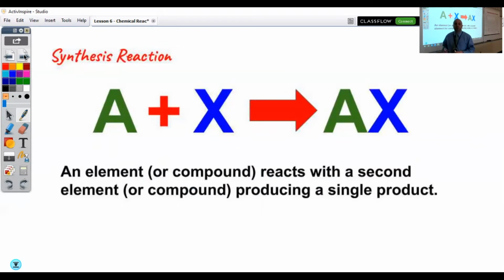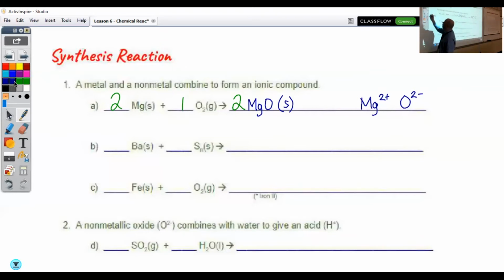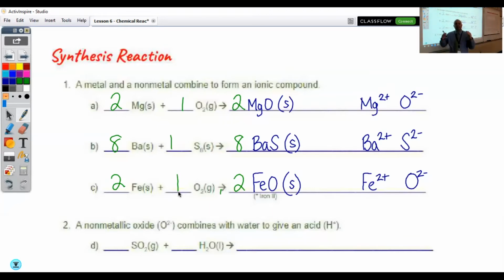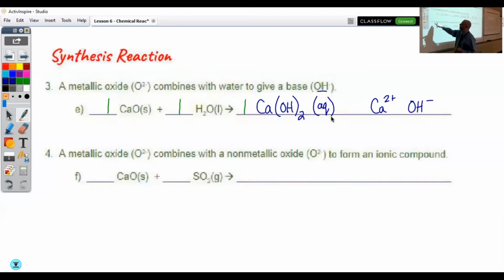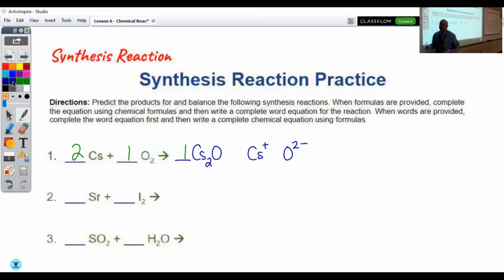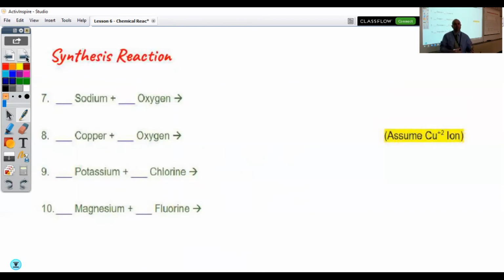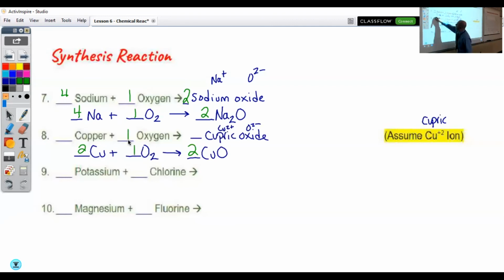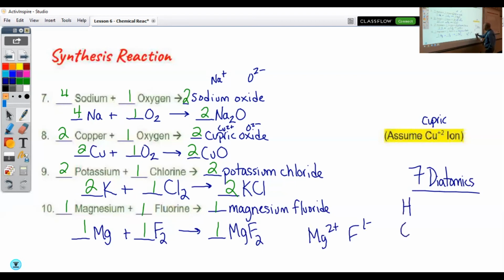Chemical Reaction Types (Synthesis)